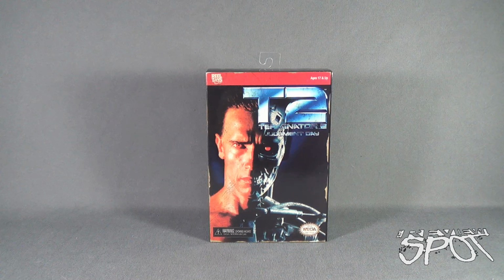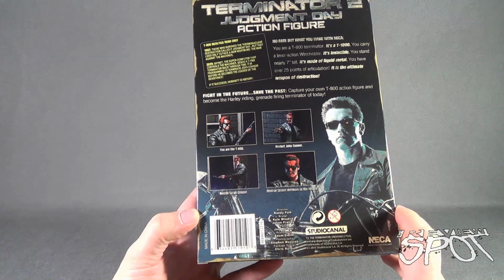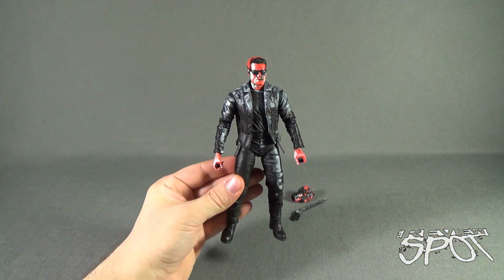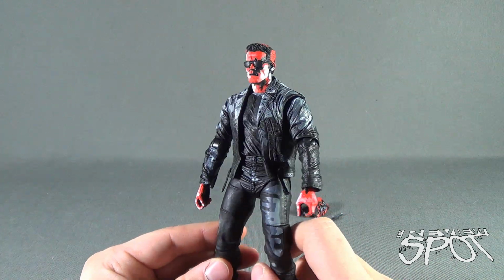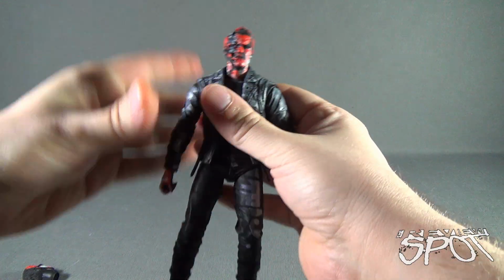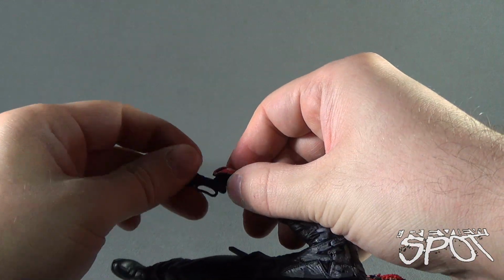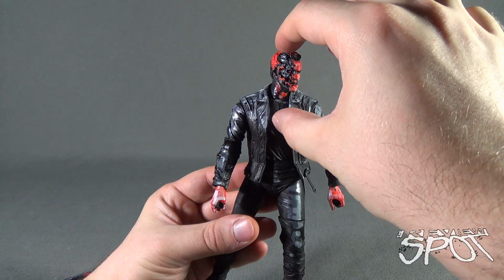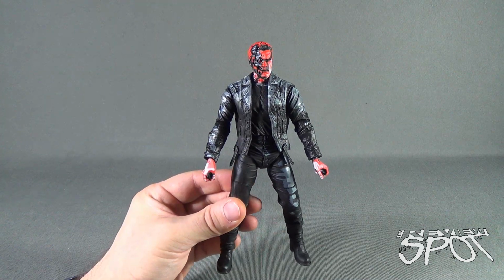Toy Spot - NECA Terminator 2 Judgment Day NES T-800